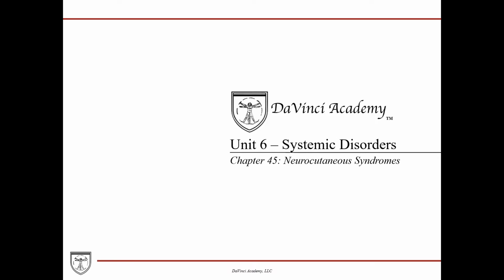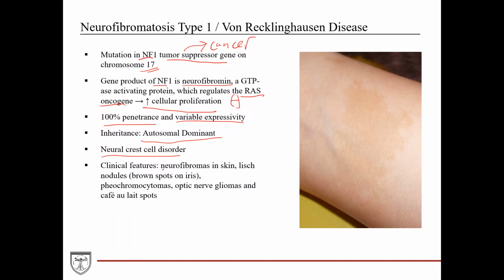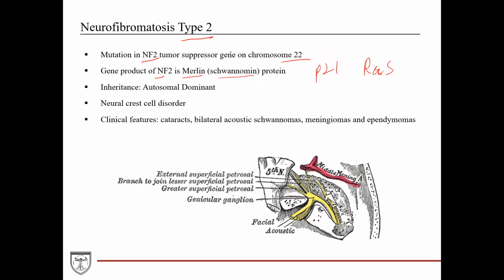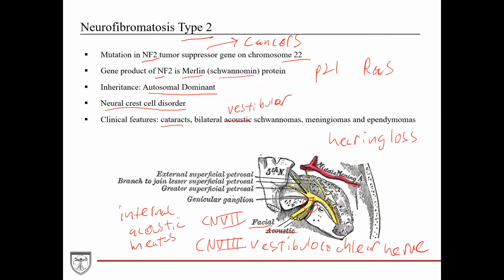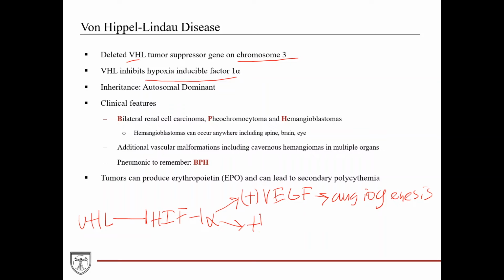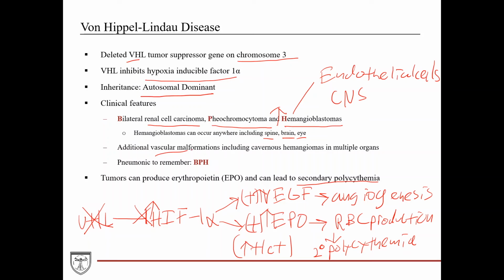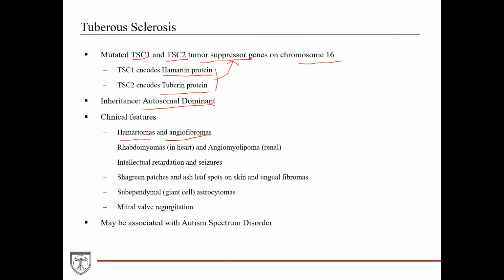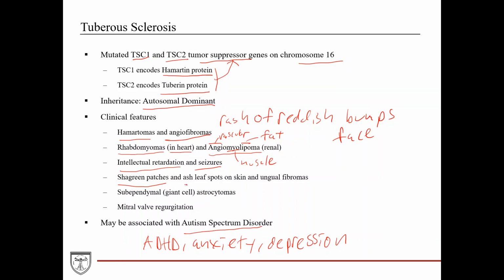Neurocutaneous Syndromes [Clinical Biochemistry 8 of 8]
Covers the clinical presentation, diagnosis, and biochemistry of Neurofibromatosis Type 1 and 2, Von Hippel-Lindau Disease, and Tuberous Sclerosis. This video is a part of our Biochemistry Video Course

*139 pages
*80+ Color Diagrams